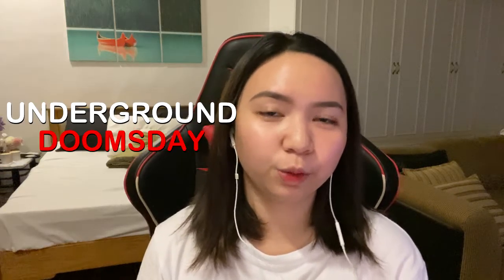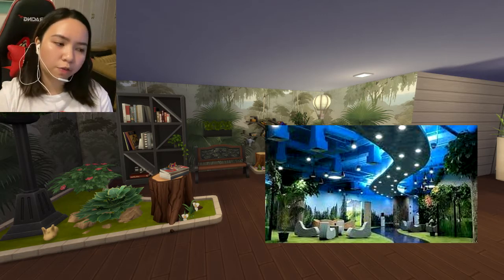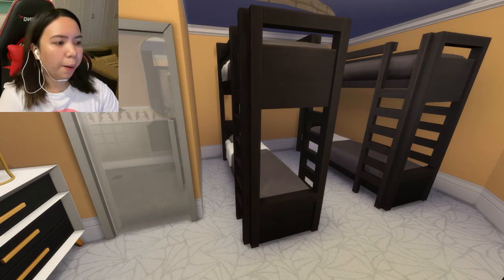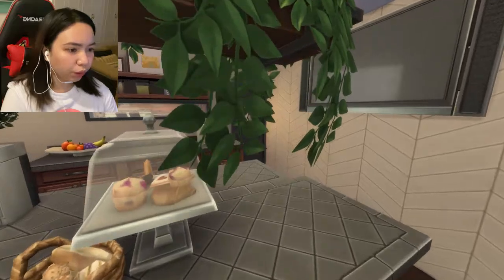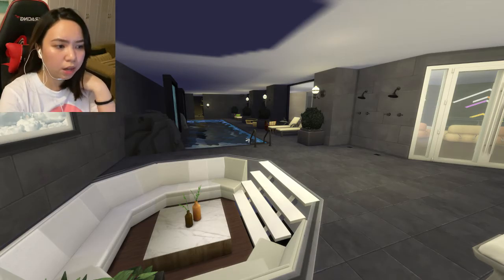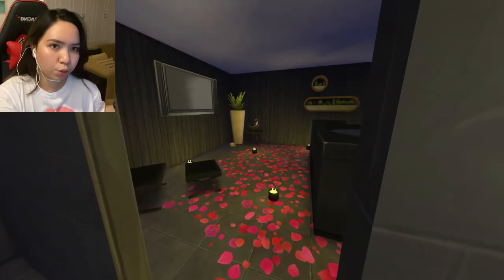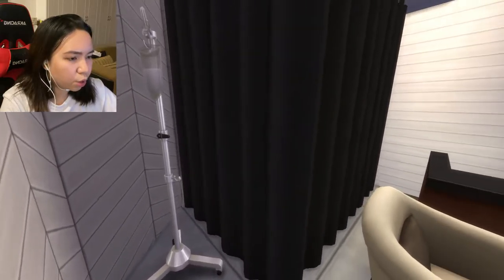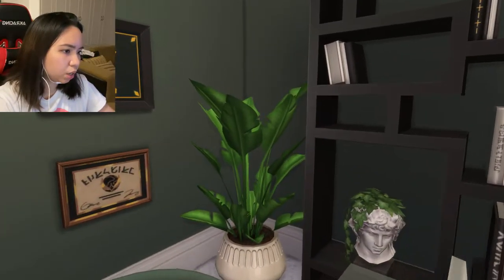DOOMSDAY BUNKER TOUR | SIMS4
Hey, everyone! Hope you enjoyed this tour as much as I did. I'll try to record a speed build for this soon!